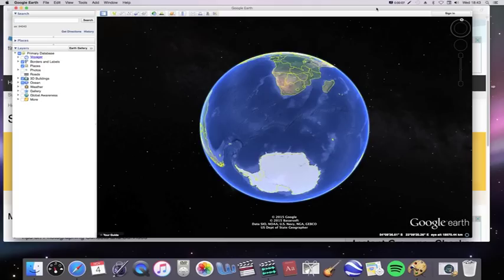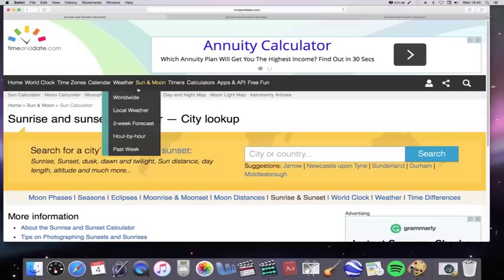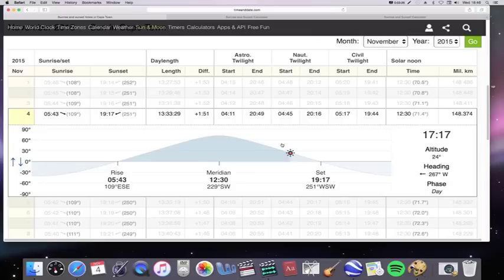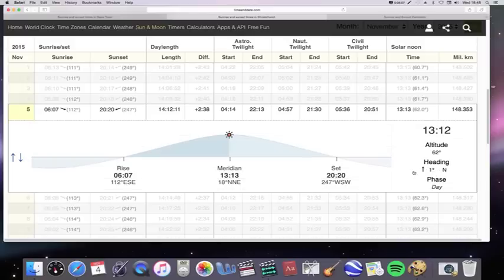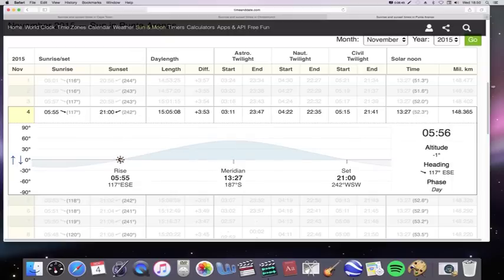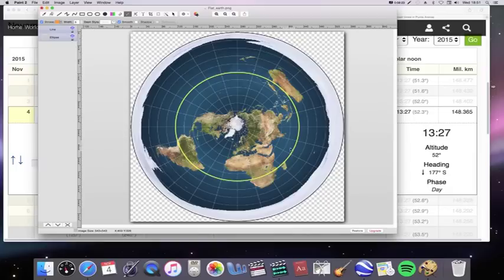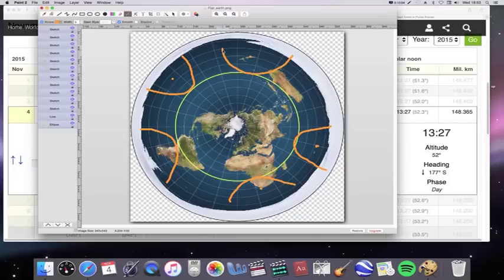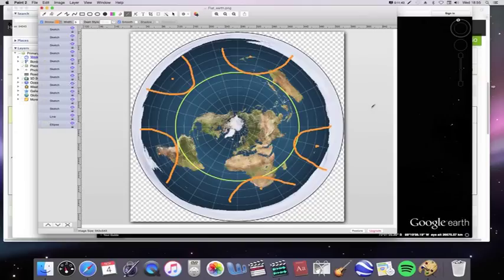Flat Earth Debunked: the sun in the southern hemisphere